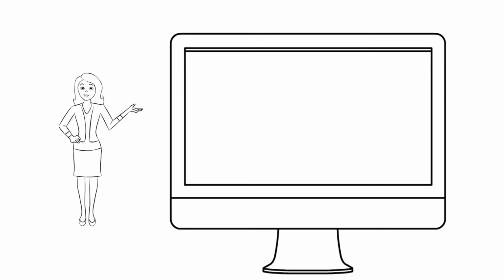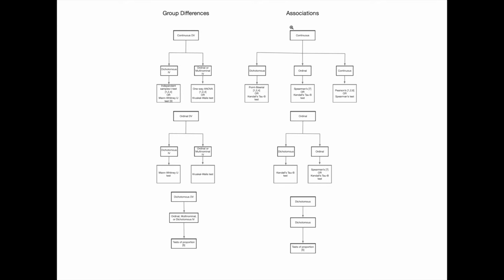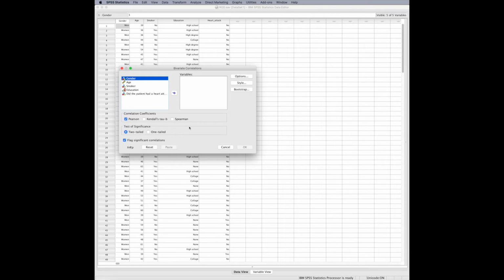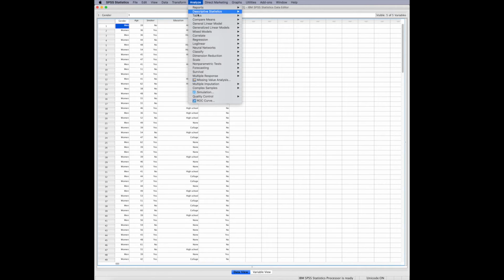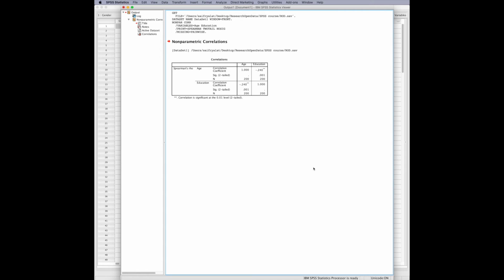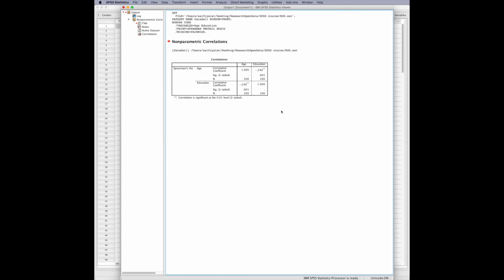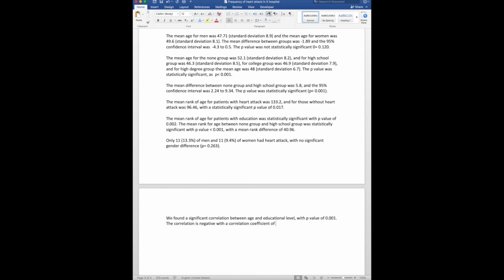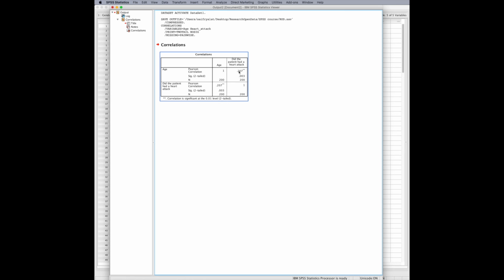Tests of correlation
Correlation tests finds if two or more variables correlated with each other, and these tests include Pearson tests, Spearman Tests, and Kendall tau tests. The video will detail how to do and report these tests in your research.